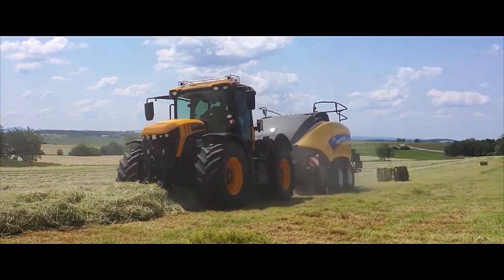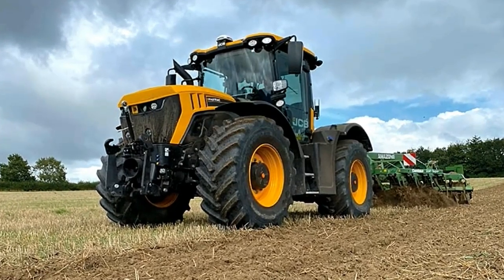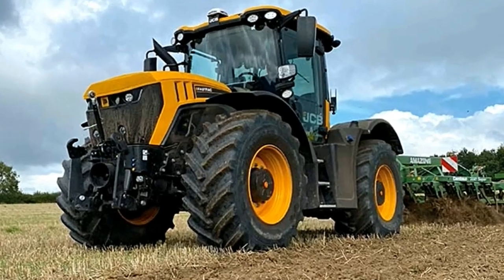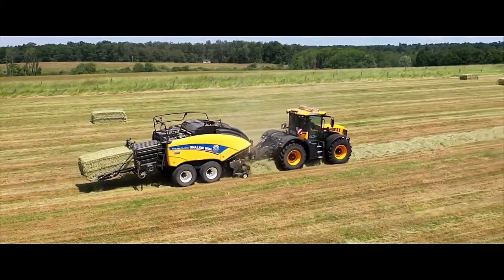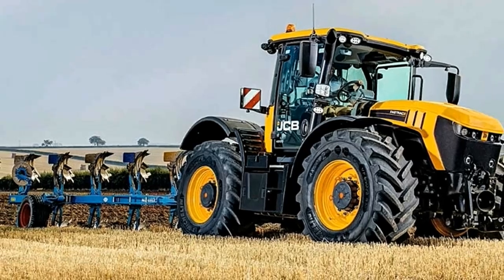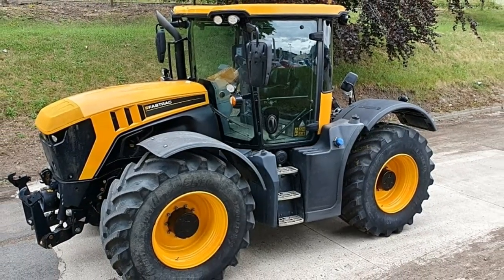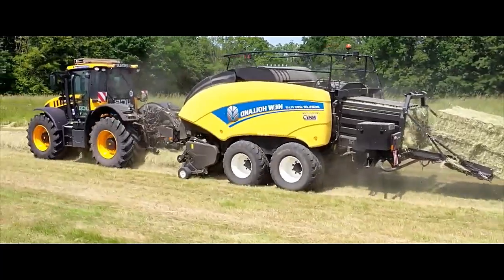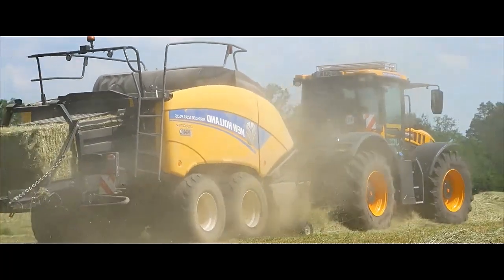JCB Fastrac 4220, Tractor, interior, exterior, specification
Visit channel

2038r

fastrac

9620rx john deere

jcb 4220

Topic
jcb fastrac tractor in india
john deere 5520 tractor
8055 massey ferguson tractor
farming simulator 20 indian tractor mod
john deere tractor 6120 b review
Low volume
kubota m62 tractor loader backhoe
massey ferguson tractor 25
jcb fastrac review
254 massey ferguson tractor 4x4
john deere 6220 tractor
jcb fastrac tractor
8055 massey ferguson tractor 4x4
john deere 7720 tractor
massey 254 dynatrack 4wd review
john deere 2032r backhoe
mahindra emax 20s hst backhoe
john deere tractor 9620rx
farming simulator 20 indian tractor
sonalika tiger 55 hp 4wd tractor
8055 massey ferguson 50 hp tractor
Medium volume
farming simulator 20 tractor mod
massey ferguson backhoe loader
massey ferguson mini tractor 20 hp
john deere 2038r backhoe
ferguson tea20 tractor
john deere 5055e cab tractor
7120 case ih tractor
sonalika tiger 55 hp tractor
42136 lego technic john deere 9620r 4wd tractor
john deere 200 excavator
6120 john deere tractor

bigtractorpower
John Deere